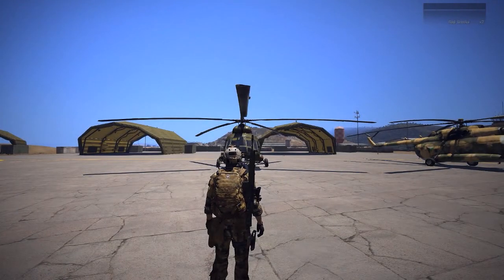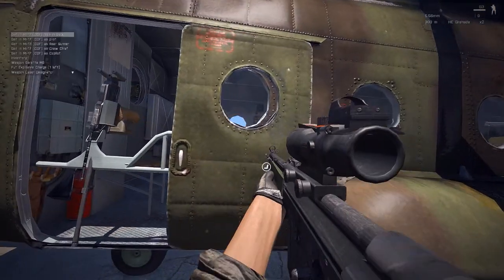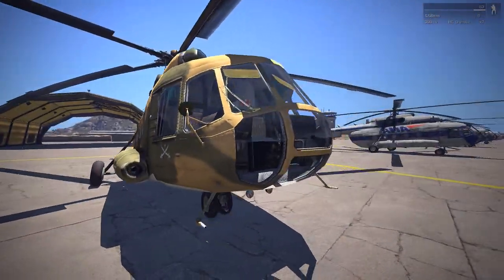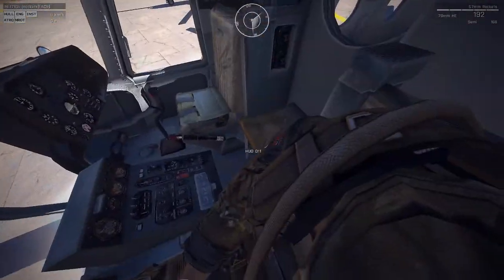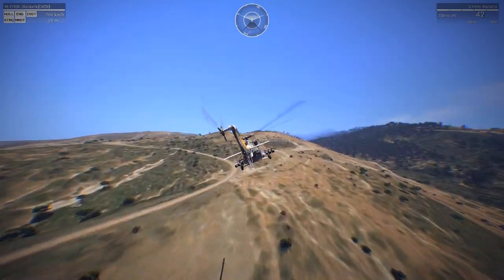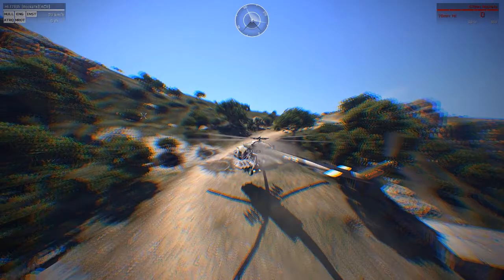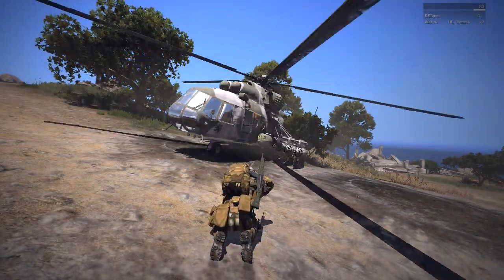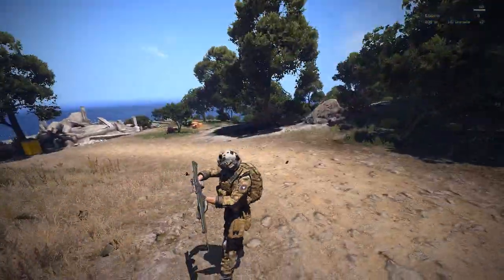ArmA 3 Mi-8 Mod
Adds the Mi-8 to ArmA 3